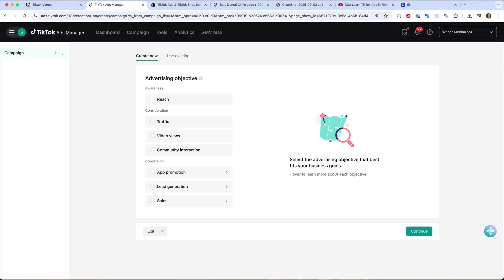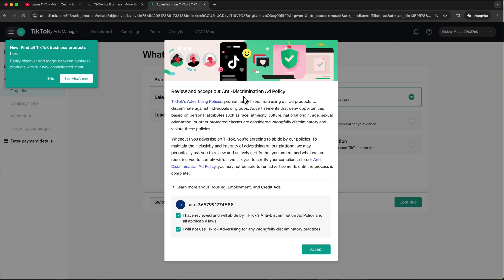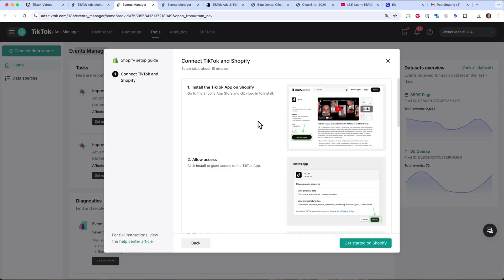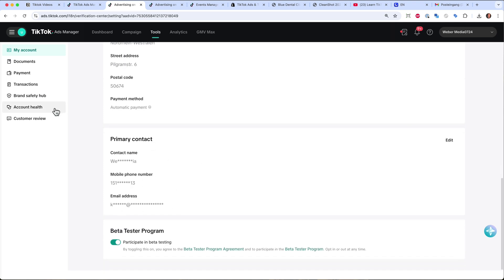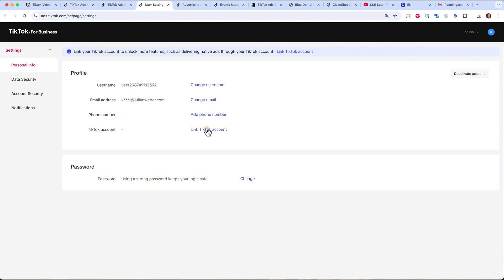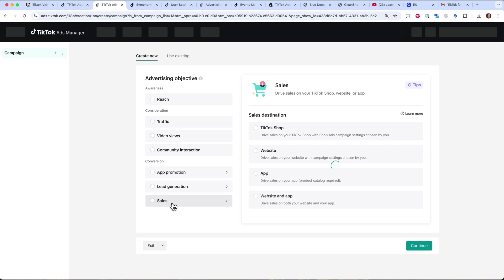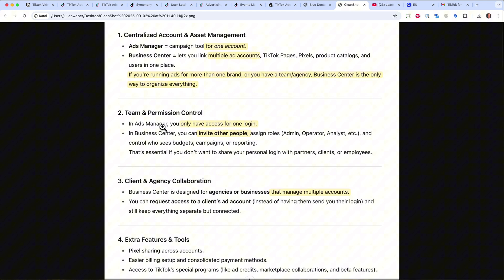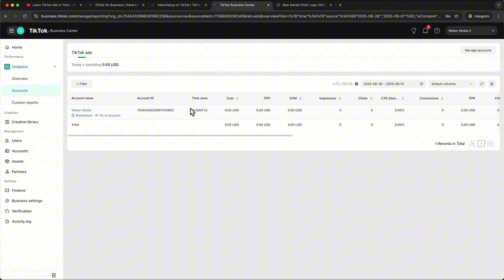How To Set Up A TikTok Ads Manager & Business Center (in 2026)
In this TikTok Ads Tutorial, I’ll show you exactly how to set up your TikTok Ads Manager account and connect it to the TikTok Business Center — the place where you manage your ad accounts, pixels, creatives and team members, all in one place. I will also explain the difference between the ads manager and the business center.

You’ll learn:
✅ How to sign up for a TikTok Ads Manager account
✅ How to verify your business and connect payment methods
✅ The difference between TikTok Business Center vs TikTok Ads Manager
✅ How to invite teammates or agencies

Whether you’re a small business, agency, or content creator, this tutorial will help you get started the right way and avoid common setup mistakes.